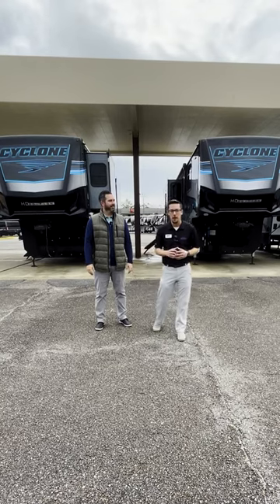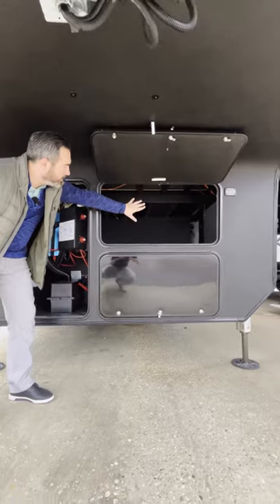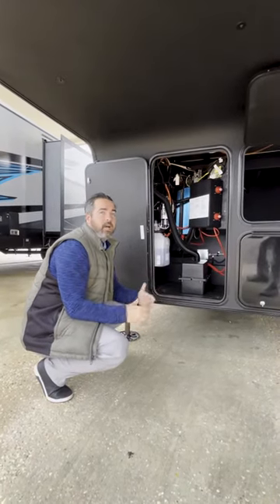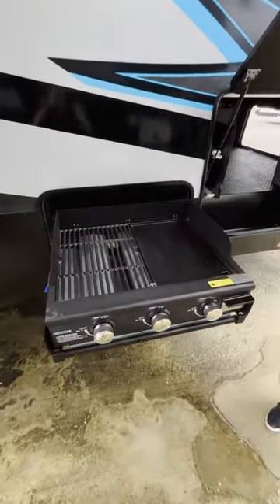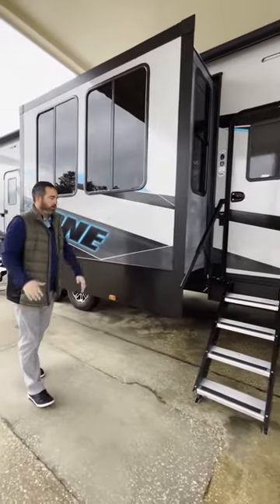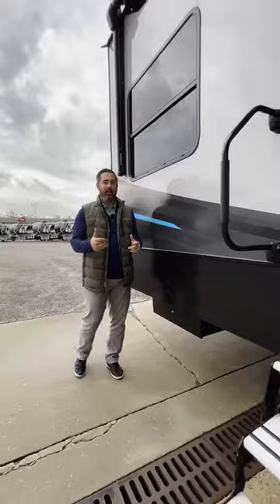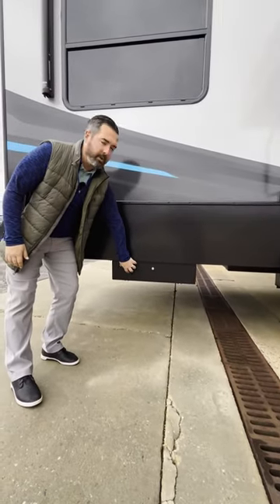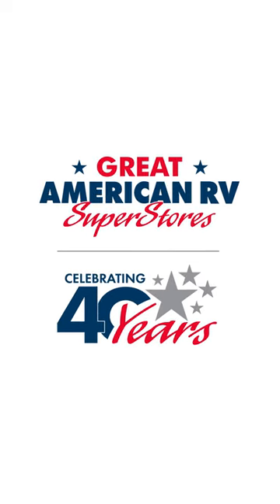Exclusive Tour: The NEW 2024 Heartland Cyclone Toy Hauler Exterior Features!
Michael Hoover of Heartland RV is giving us an inside look at the exterior features of the NEW 2024 Cyclone 5th Wheel Toy Hauler!

Ready to learn more? - to explore available Cyclone floorplans and connect with an RV Outfitter for your in-person tour!